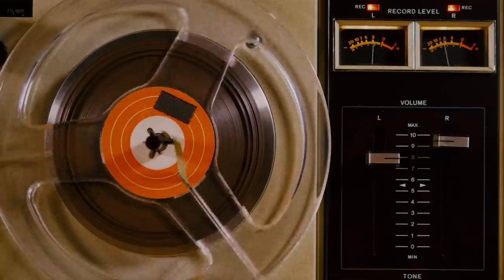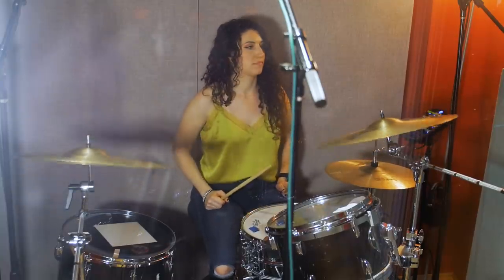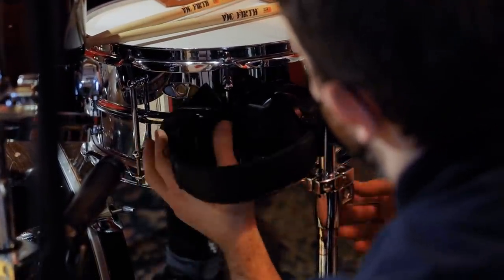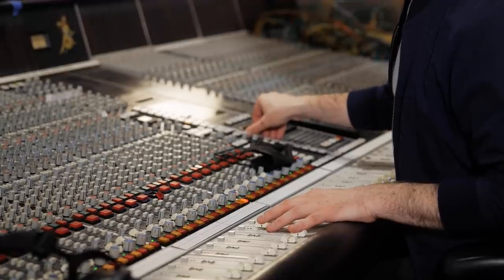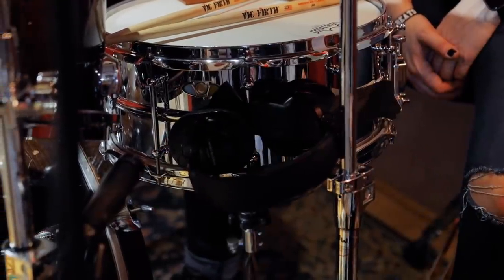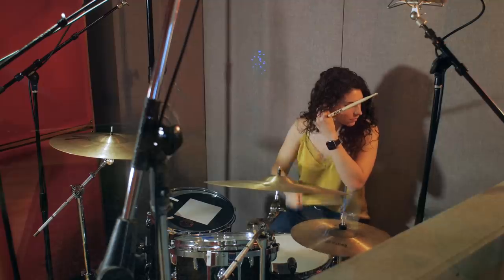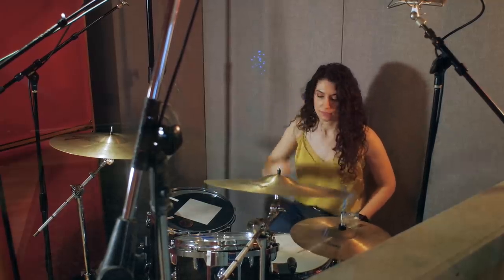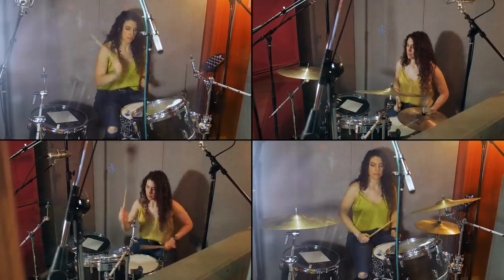How to Get the Drum Sound of "No One Knows" by Queens of the Stone Age | What's That Sound? Ep. 6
The drums on Queens of the Stone Age's "No One Knows" were played by Dave Grohl and produced by Eric Valentine, but there's a secret to how they were recorded.

0:00 - Introduction
0:55 - The Drums
2:03 - The Mixing
8:45 - The Final Performance
9:47 - Conclusion